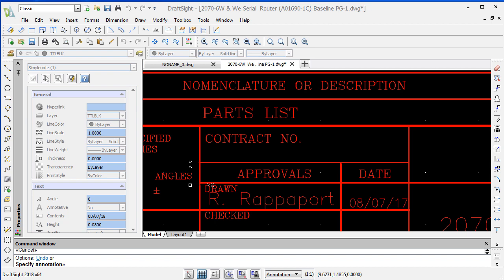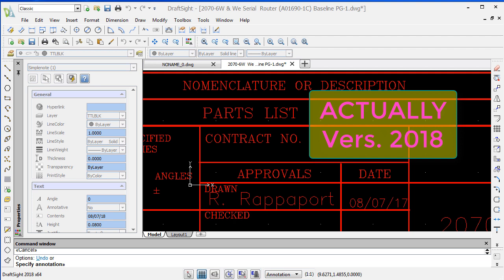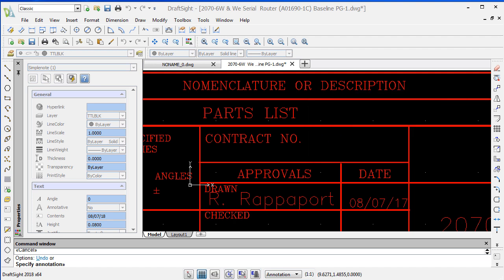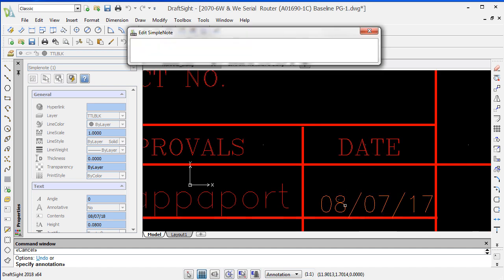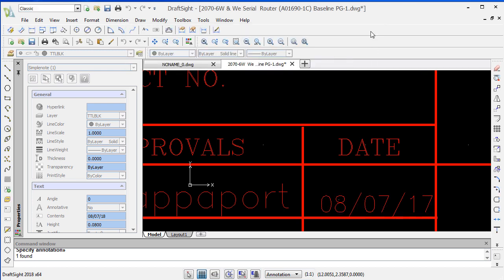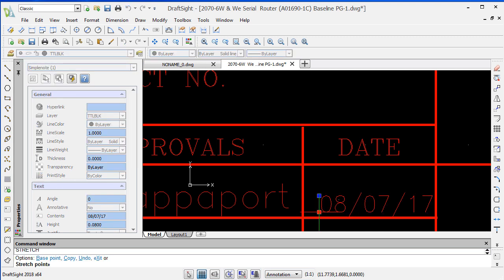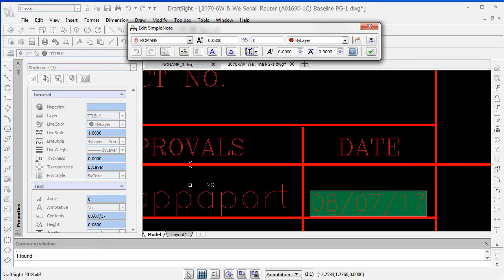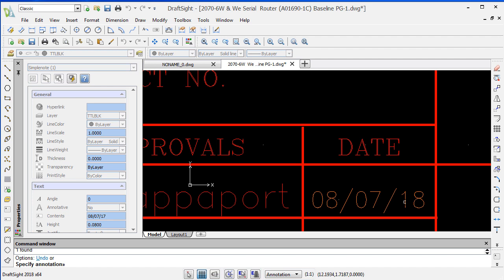DraftSight 2018 Edit and Move Simple Note Text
DraftSight is a powerful drawing editor.  If you are new to CAD software, using it can be overwhelming. It does behave a lot like AutoCAD, but if you don't use often you may forget the command line interface. In this short tutorial, we show you how to move and edit Simplenote (single Line of Text), using Draftsight 2018 sp2